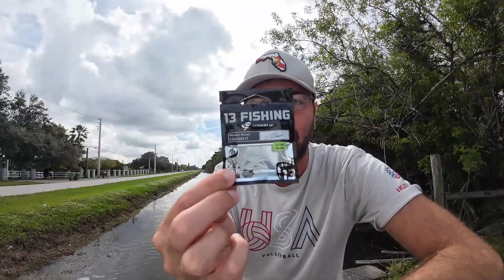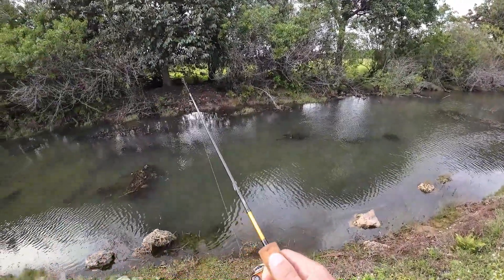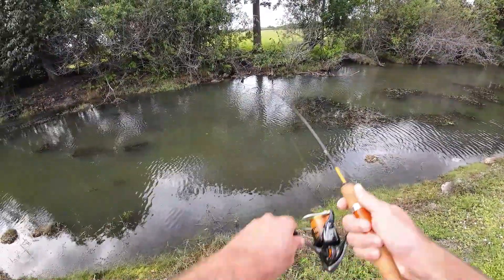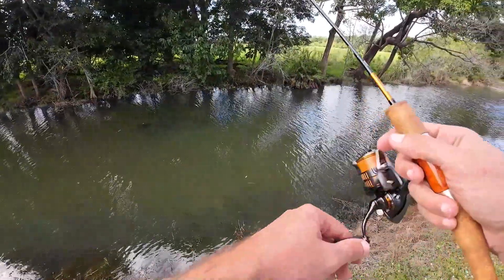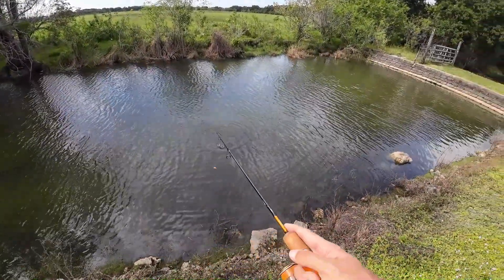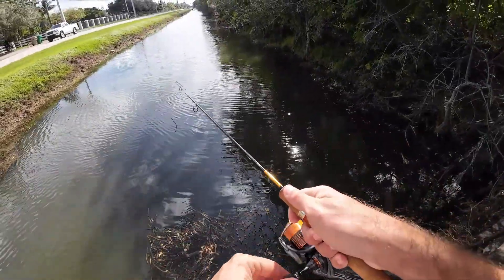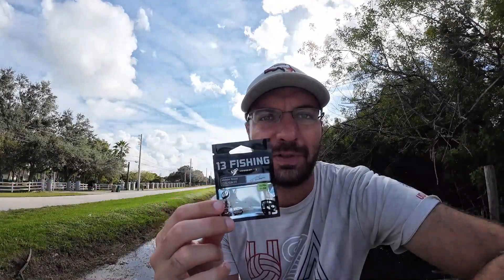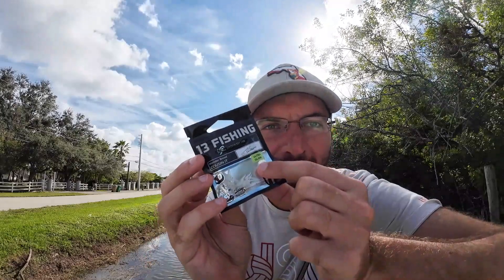Fishing the 13 Fishing Cousin It | Micro Finesse Fishing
The final lure from 13 Fishing that I tested out was the Cousin It. This cricket looking soft plastic had a great action in the water with all those legs/appendages waving through the water and it was swam in and jigged. The fish seemed to really love this lure and I would definitely buy this lure again. It's a solid little lure.
*Fishing Equipment Used*
.5g Temorah Jighead
13 Fishing Cousin It

DJI Osmo Action 3
SanDisk 256GB Extreme microSDXC
Camera Accessories